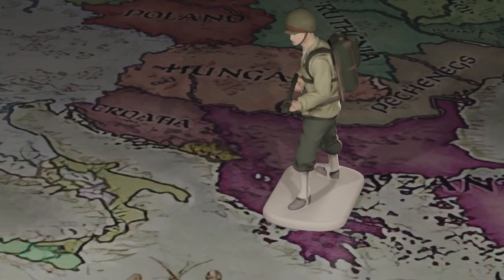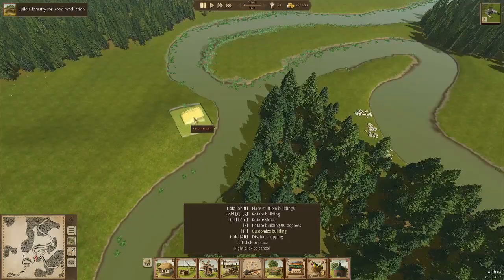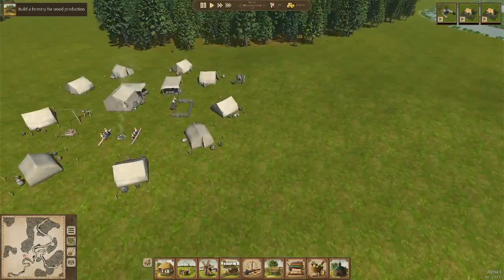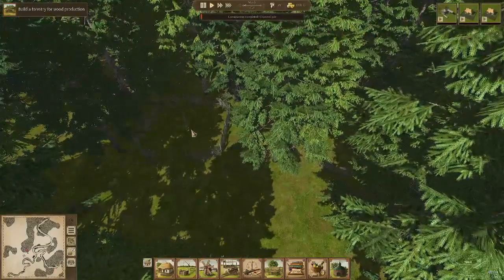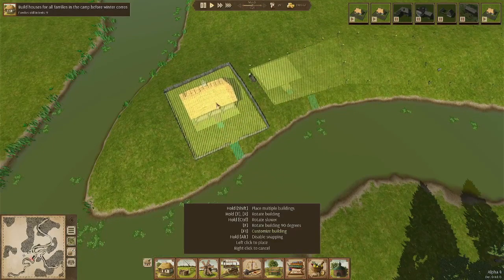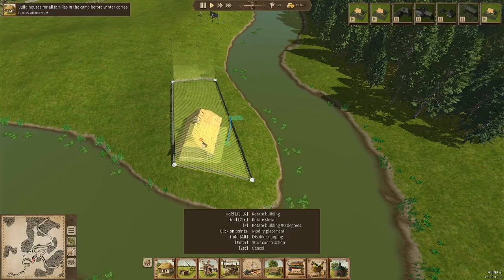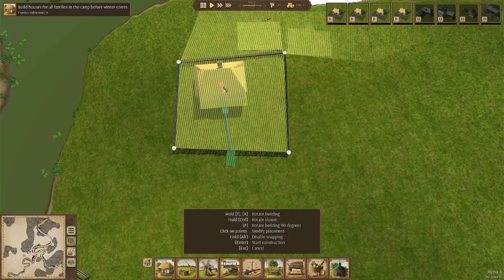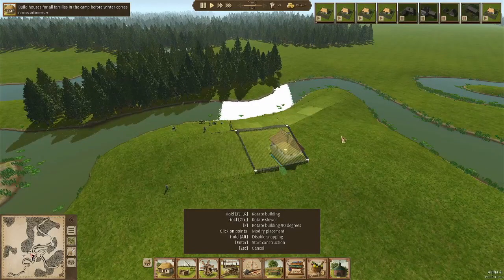Lets Play, Ostriv: Alpha 4 - Getting Started 001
Creating a 18th century city in Ostriv with the new Alpha 4 update.